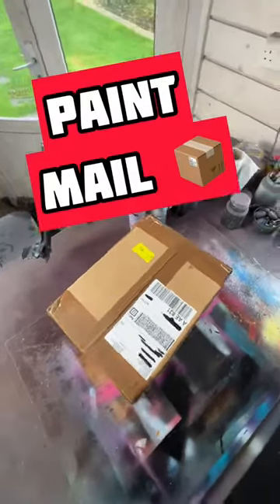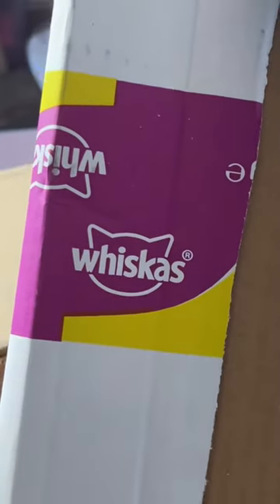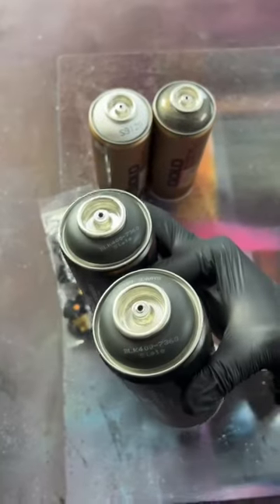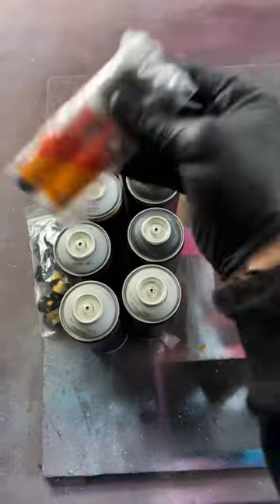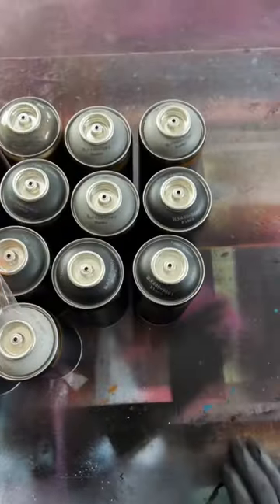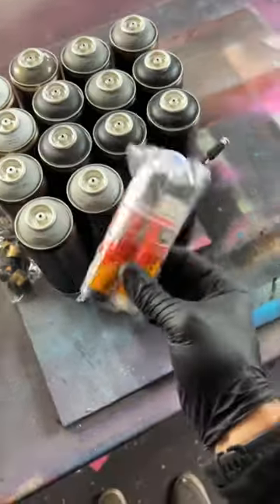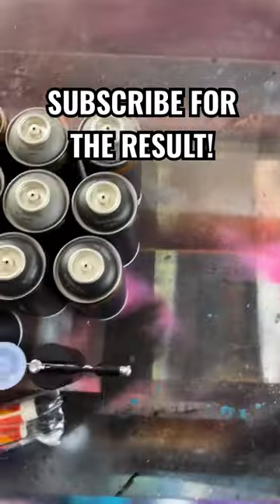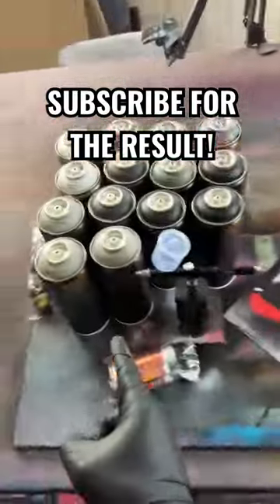GUESS THE PAINTING!